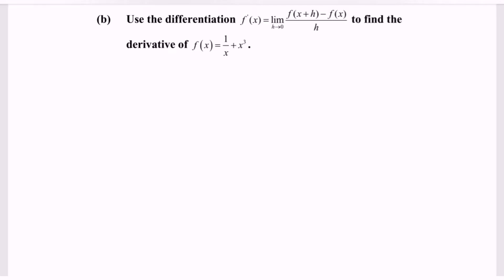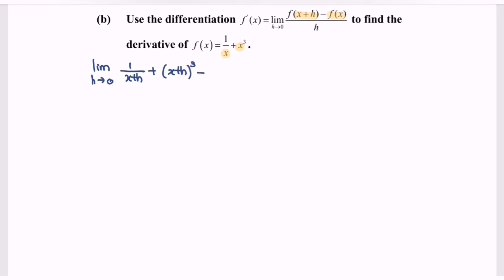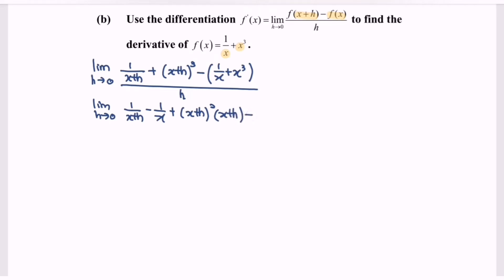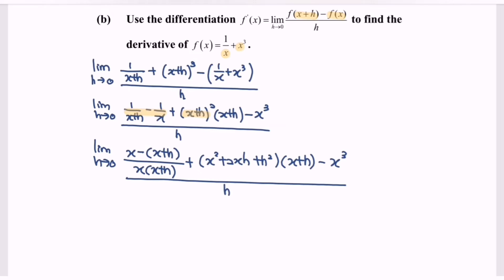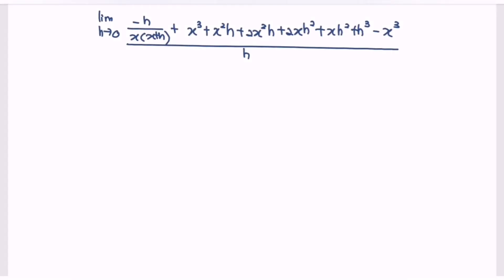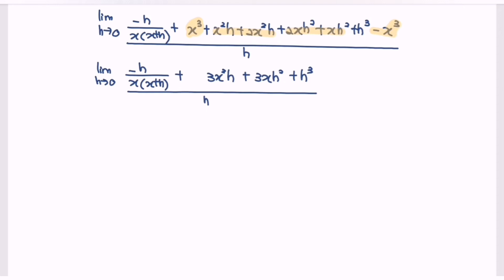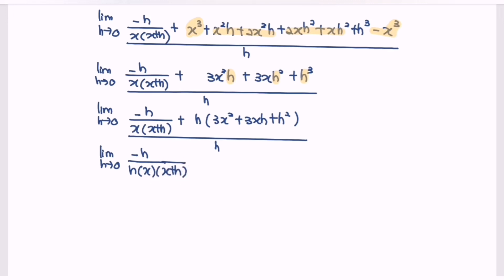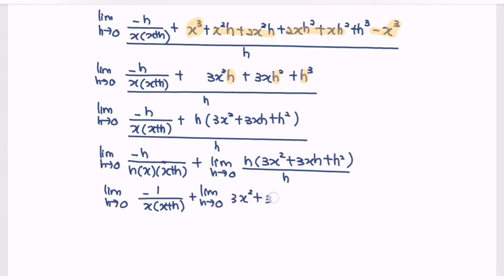First Principle SM015 SET4 E2(b) Section A-Score A in PSPM I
In this video, we are going to discussion the question about calculus - First Principle for First Derivative

1. How to solve and deal with calculus First Principle - First Derivative

Example for First Derivative by using the First Principle